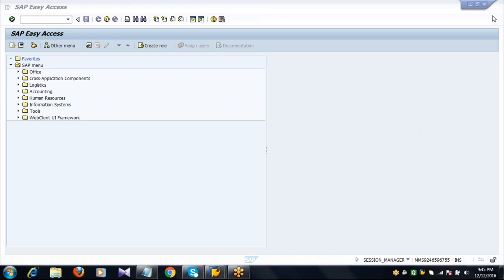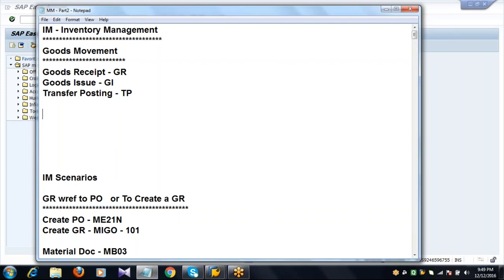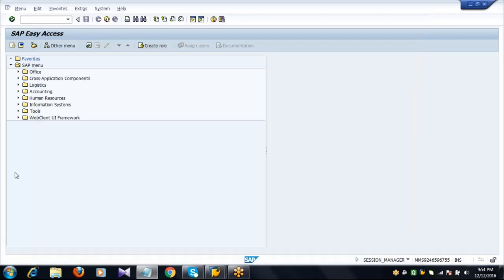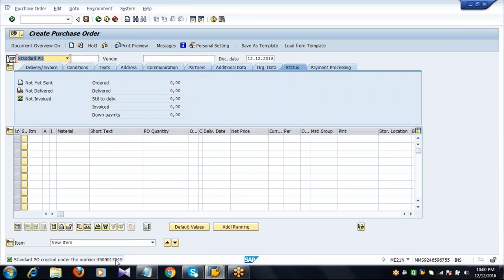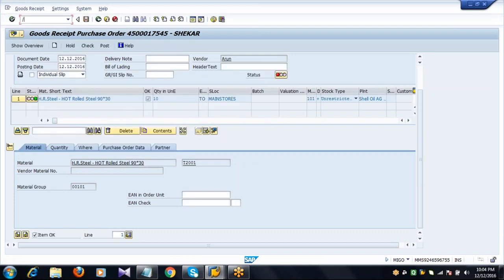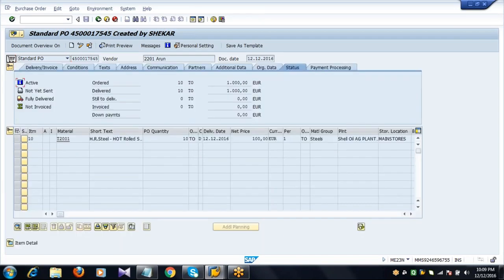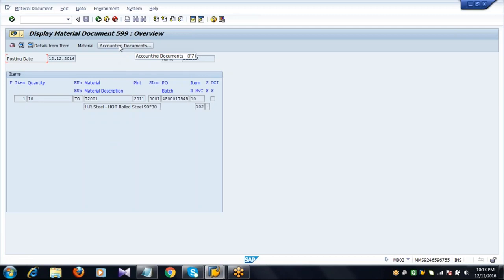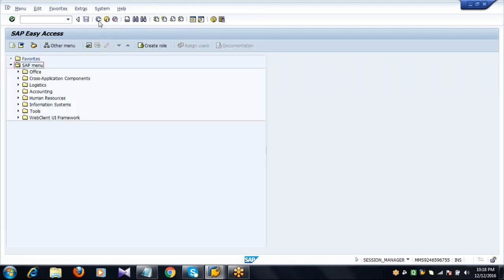22 Inventory Management IM1 mp4